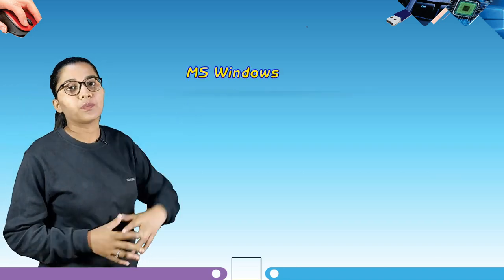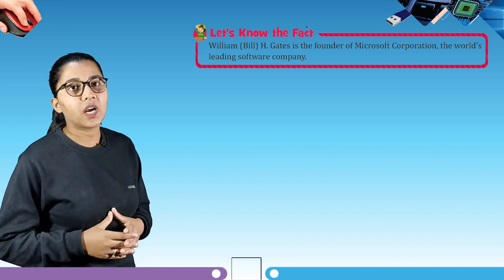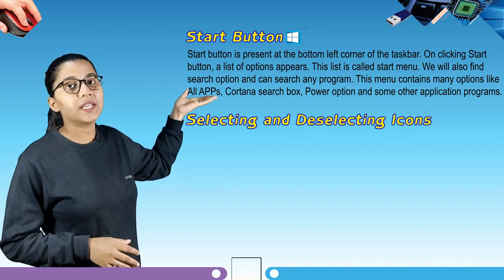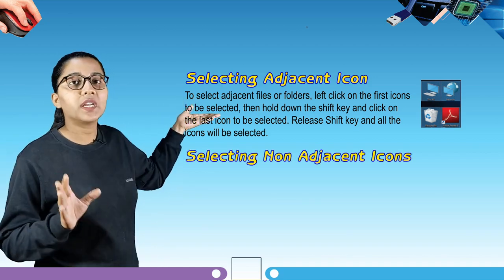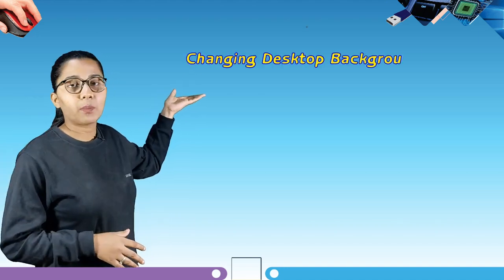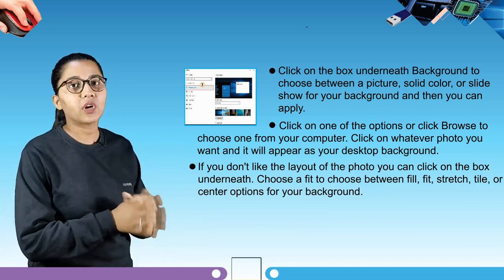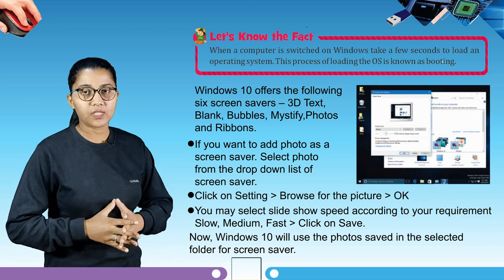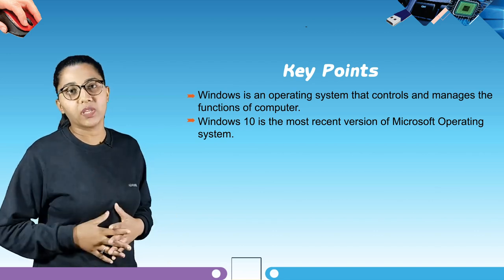CLASS-3 SEM-1 COMPUTRONICS CHAPTER 3